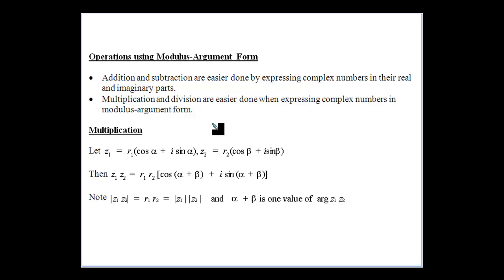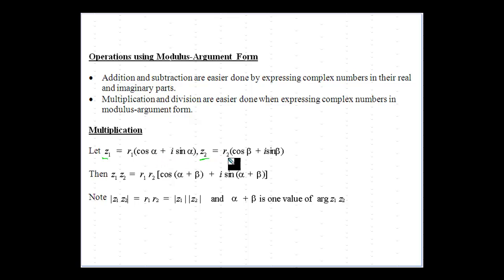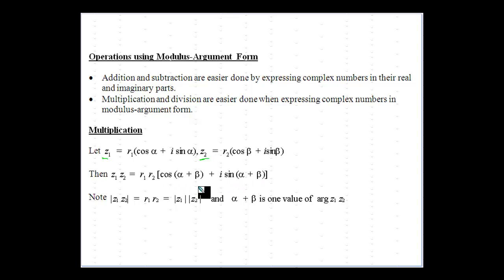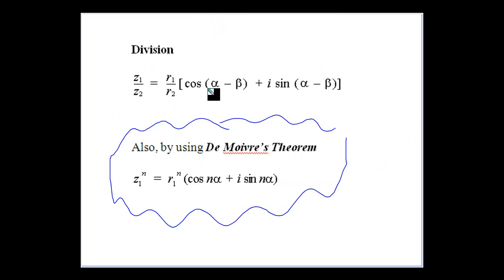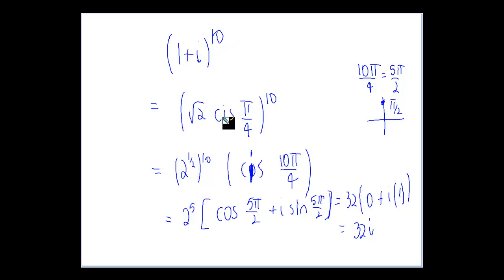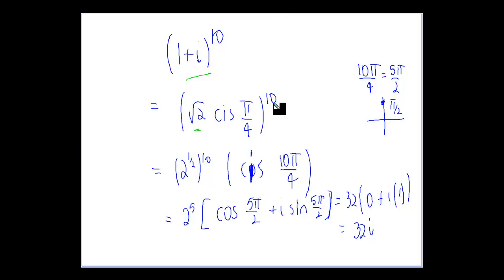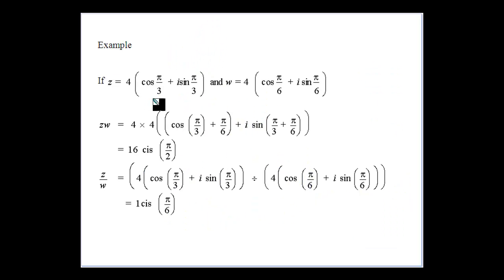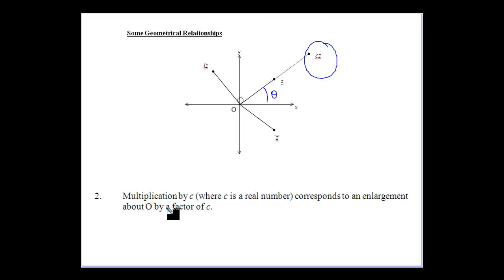Operations using Mod Arg